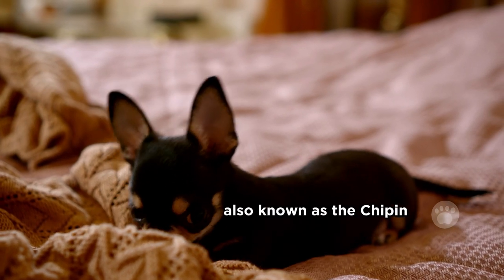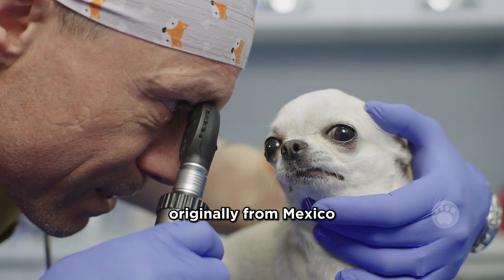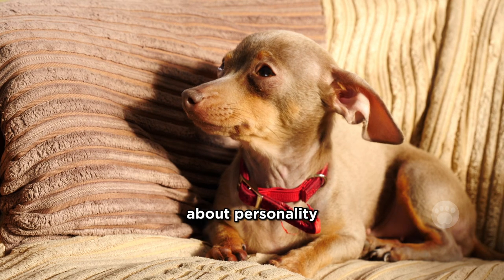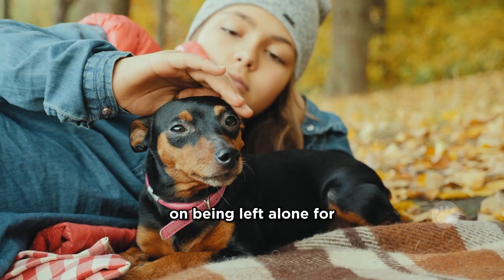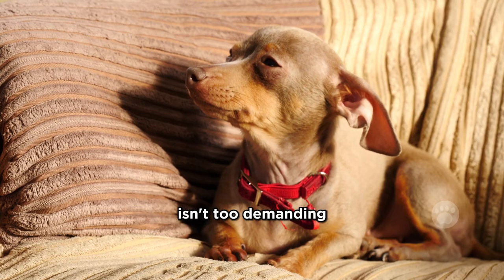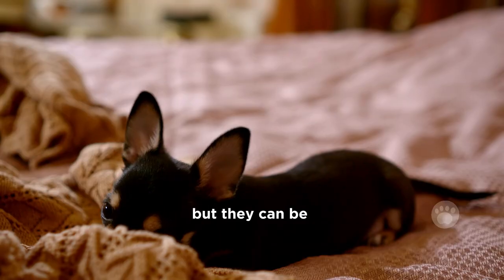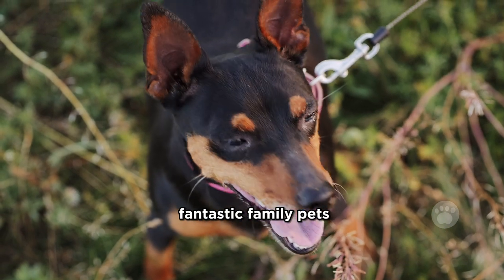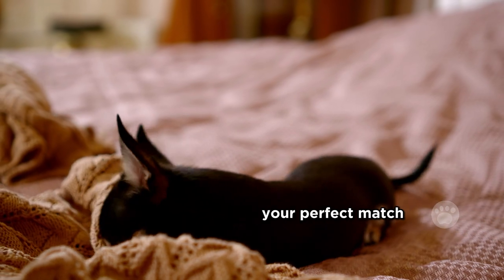Chihuahua Miniature Pinscher Mix (Chipin) Facts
The chihuahua miniature pinscher mix also known as the Chipin, Pinhuahua, or Minchi, is a playful mixed breed resulting from the combination of a Chihuahua and a Miniature Pinscher. Learn more about the hybrid in this video.